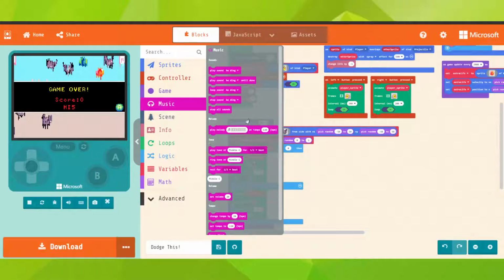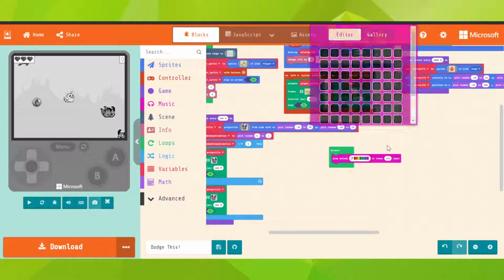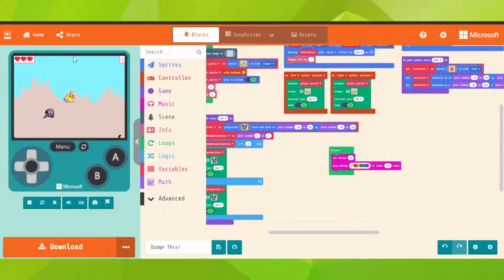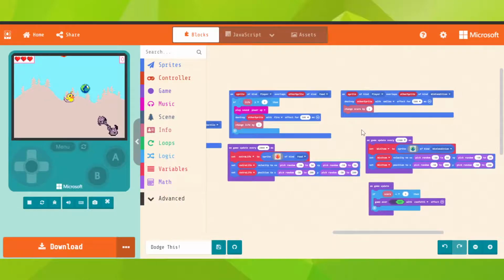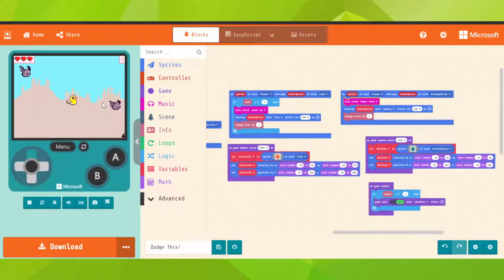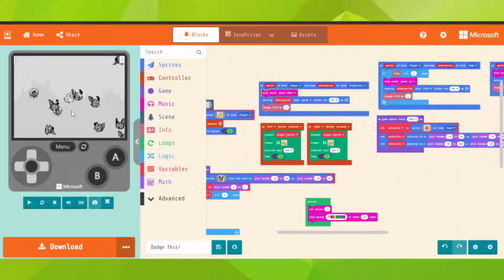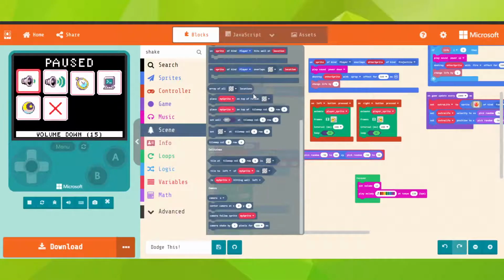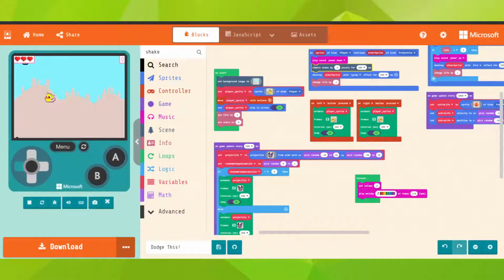Music and Sounds-Microsoft MakeCode Arcade Ep. 5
🎈READ ME🎈

I'm HBalloon and this is my fifth video of this series!
Today we are going to add music 🎵 and sounds 🔊 to our game!

English isn't my native language so forgive me if I make mistakes, I hope that everything will be understandable.

In this series, we are going to use this website to make our game: